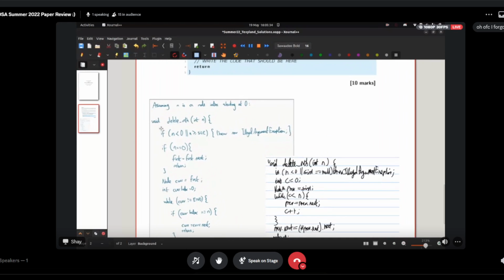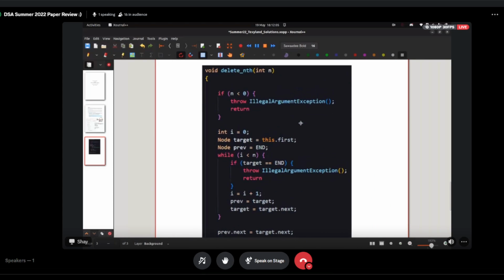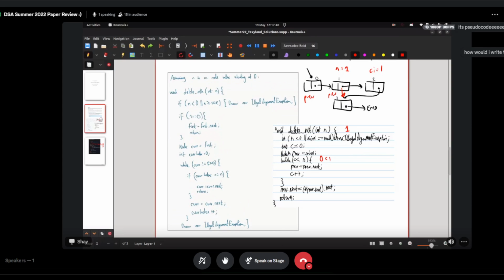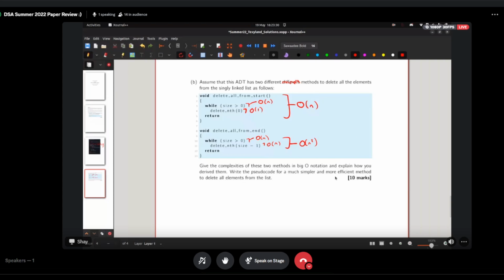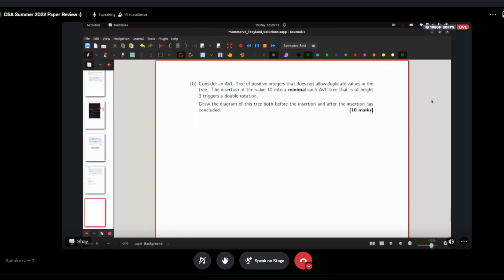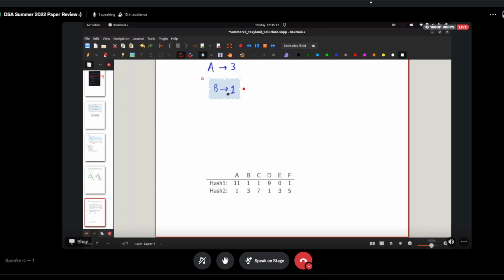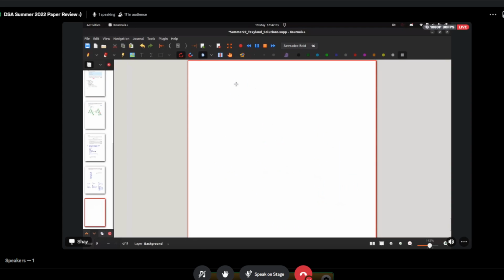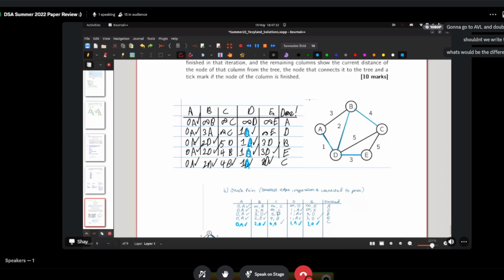DSA: Summer 2022 Paper Review